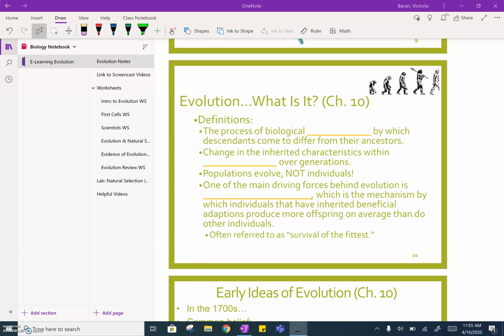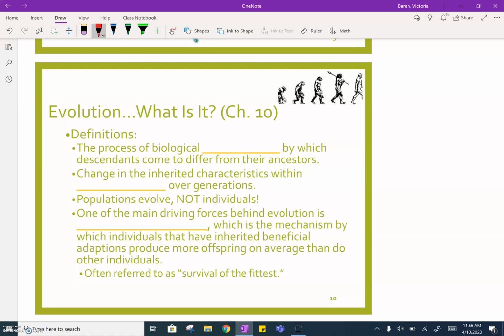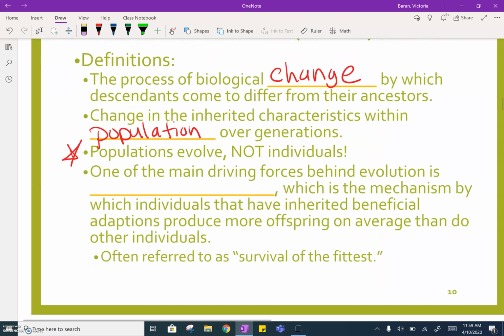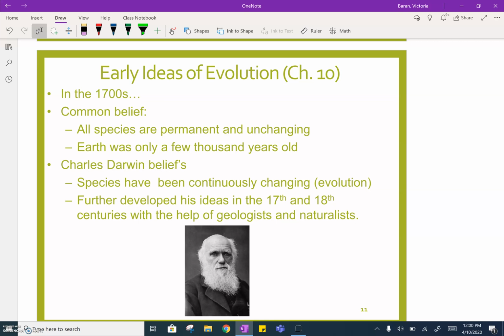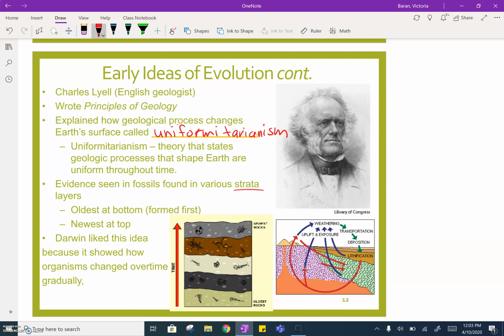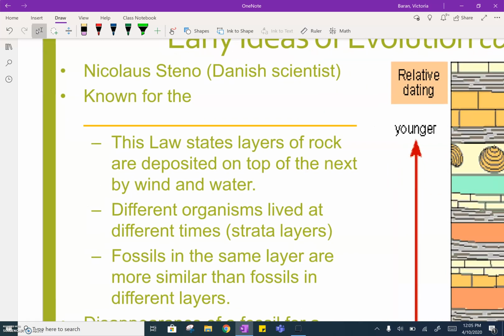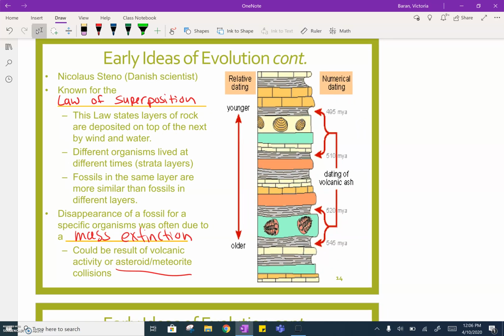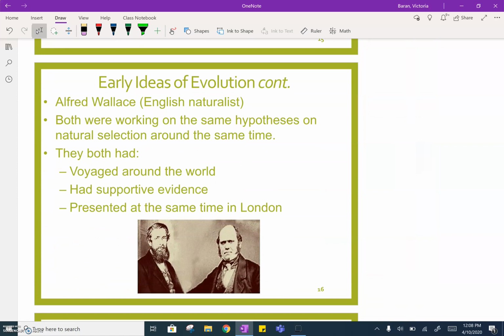Evolution Notes Early Ideas of Evolution #1